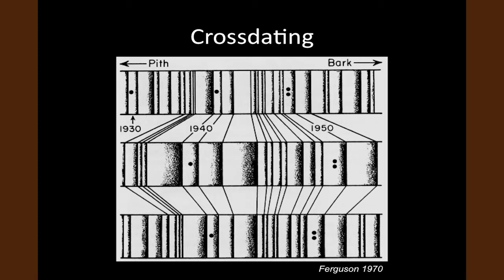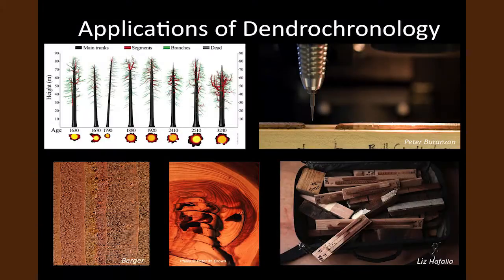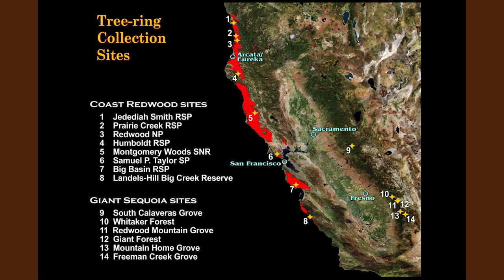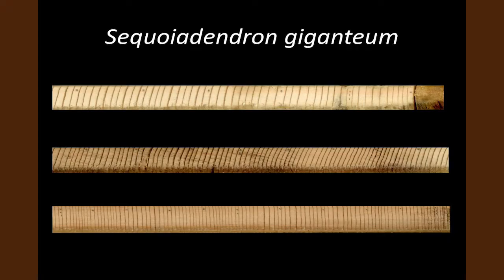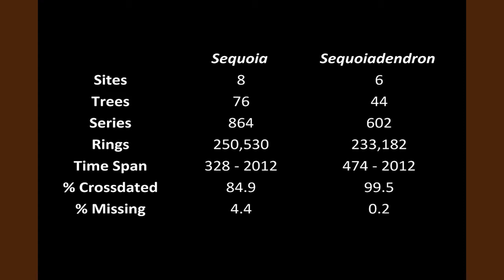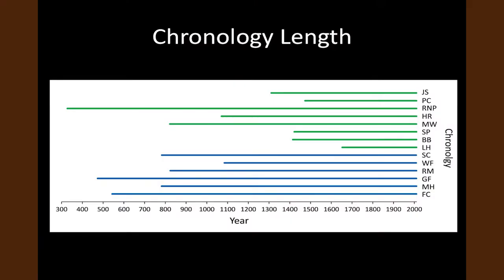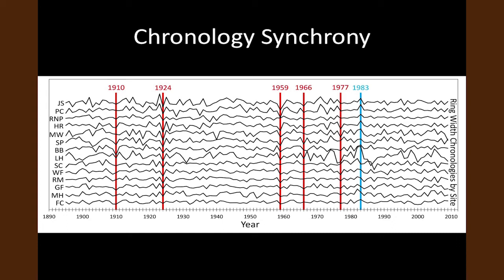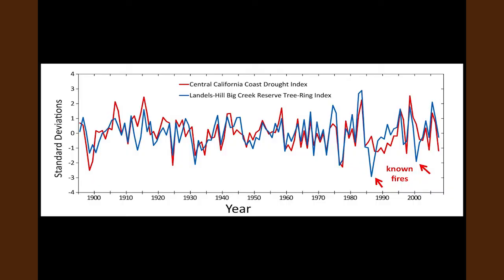Redwoods & Climate Change Symposium 2013: Allyson Carroll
Allyson Carroll presents her findings at the 2013 Redwoods & Climate Change Symposium